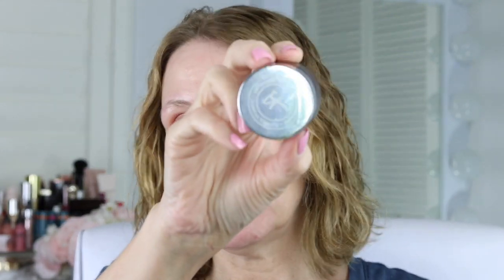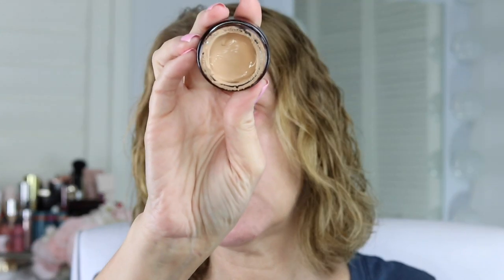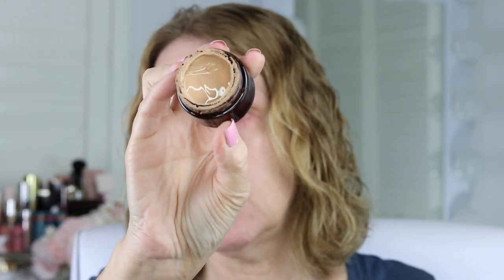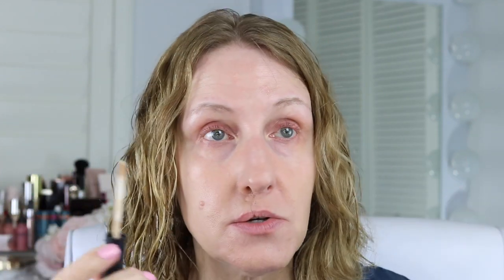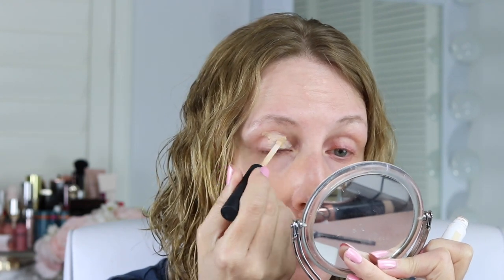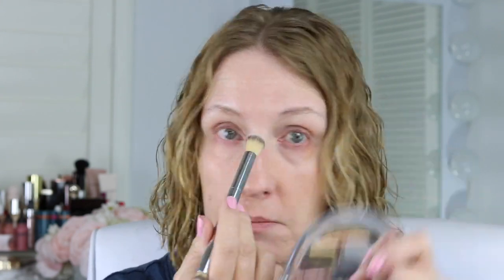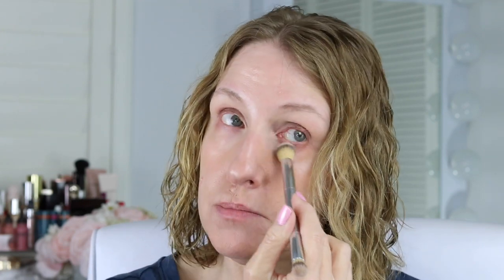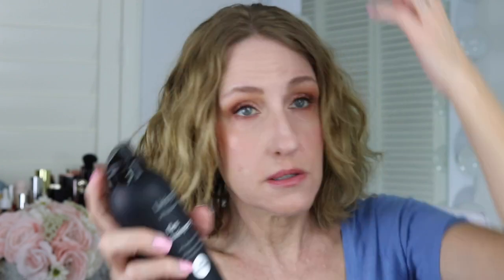HOW TO CREATE A GLOW MAKEUP LOOK WITHOUT FOUNDATION MATURE SKIN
This is how to create a glow makeup look without foundation on mature skin over 50. I do this look on days I just want to look fresh without a full face of makeup.

MENTIONED AND WORN IN VIDEO
IT cosmentics bye bye redness
Daniel Sandler anti-redness corrector
Colorescience color corrector
Chanel baume essentiel (sculpting)
Westman Atelier(Peau de rose)
Jouer hydrating powder
YSL rouge Volupté Shine Lipstick Balm
Mac Fix +